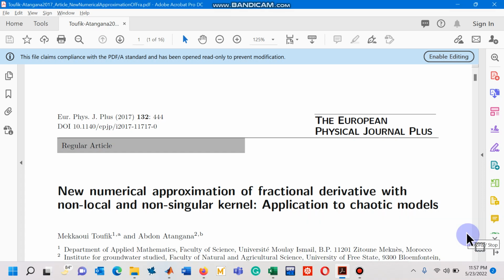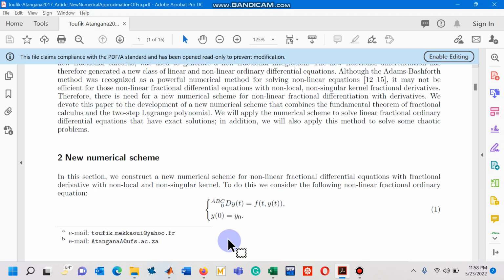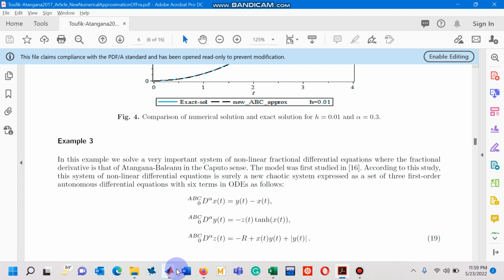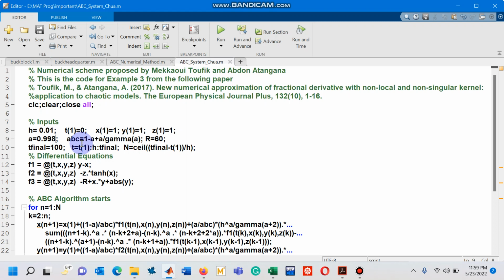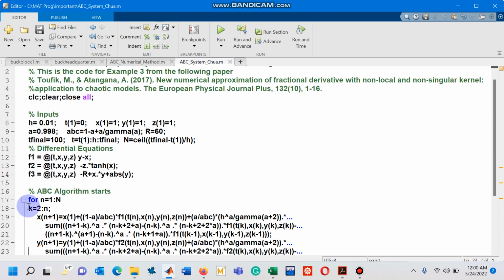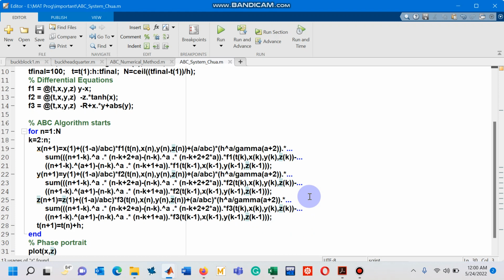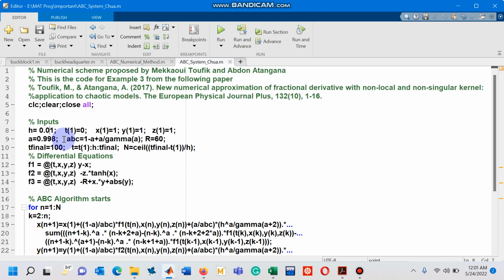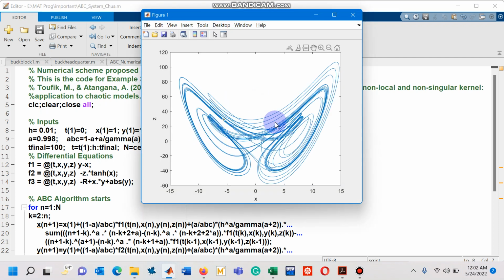Lecture 02: 3 of 3|Fractional Calculus| MATLAB Code of ABC Numerical Scheme for Systems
This lecture belongs to the field of Fractional Calculus.  MATLAB Code of Atangana-Baleanu Numerical Scheme for Solving Fractional-Order Systems of Ordinary Differential Equations (Linear and Nonlinear).